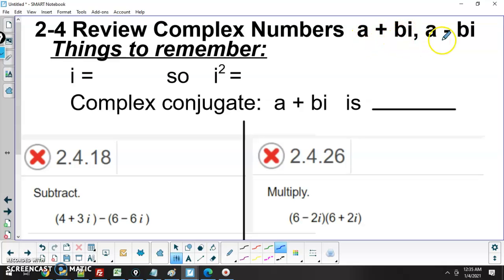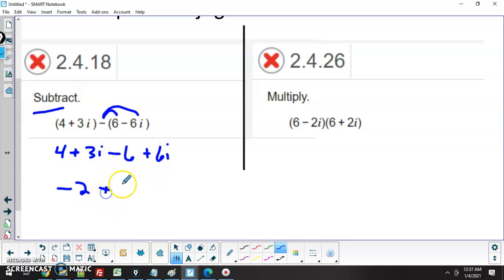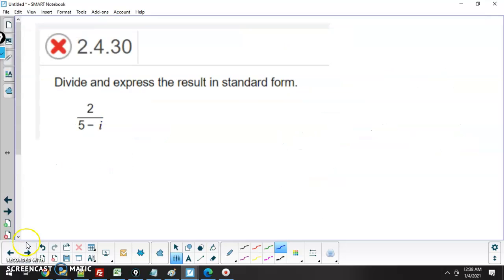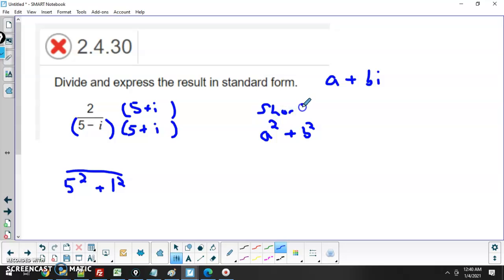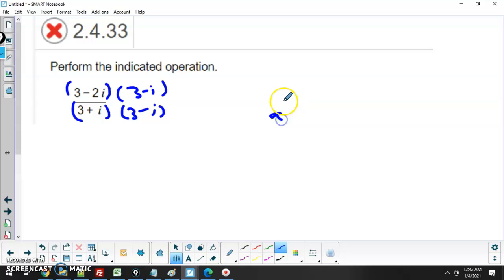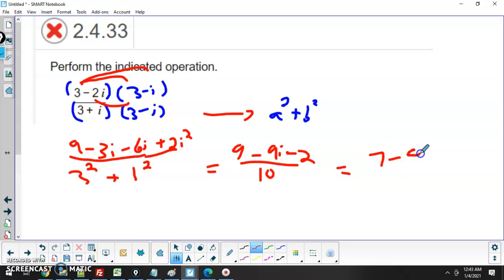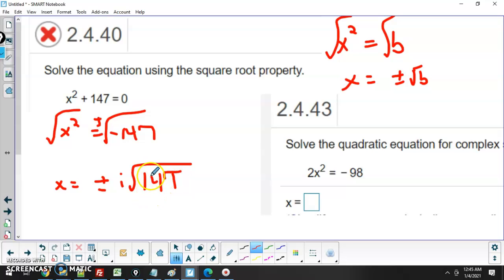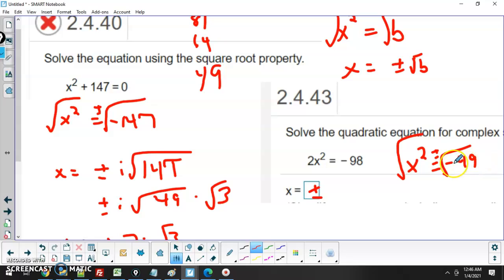2-4 Complex Numbers Homework Review